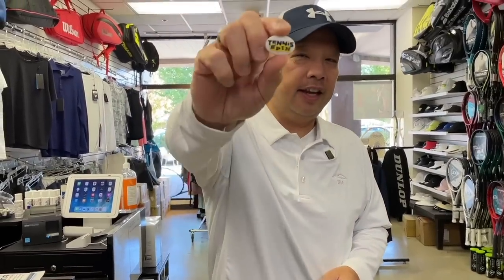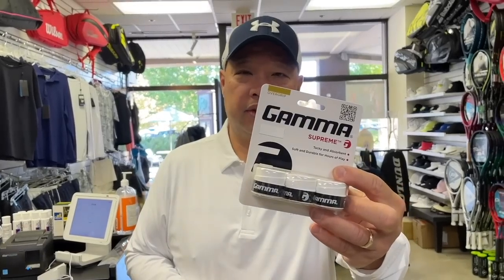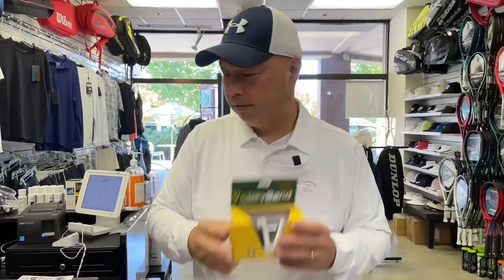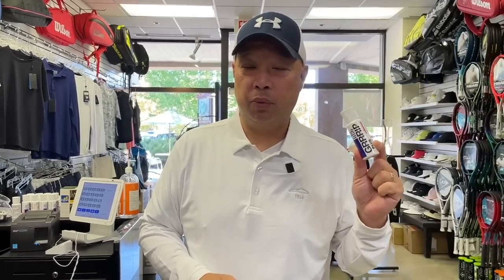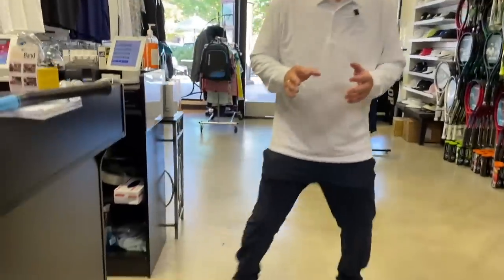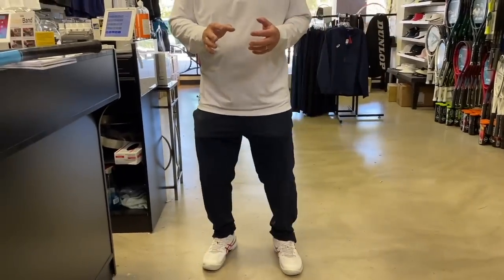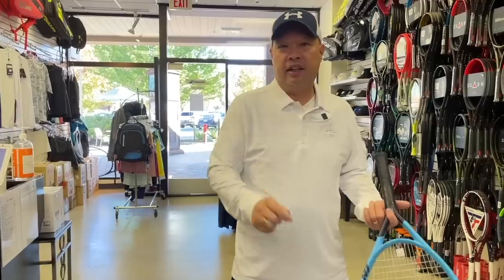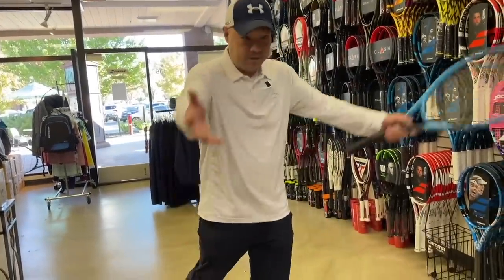THESE LITTLE THINGS MAKE YOUR TENNIS WAY BETTER!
Check out these little things can contribute big to your tennis